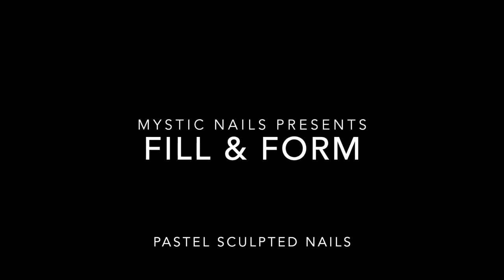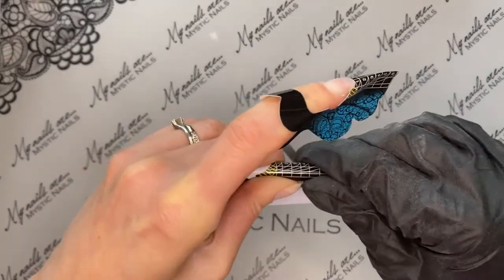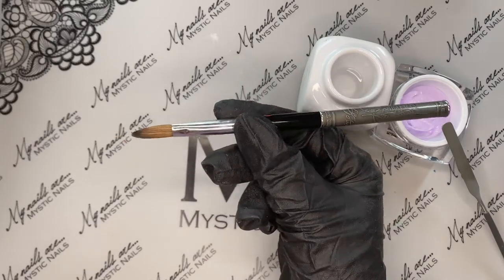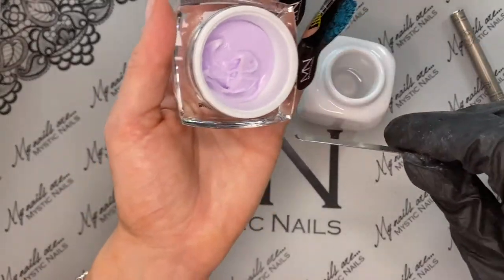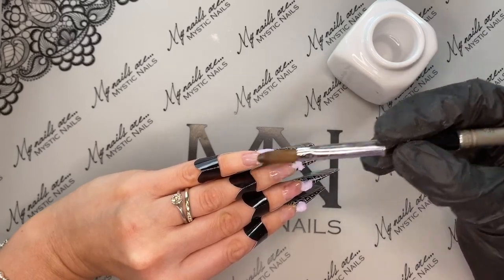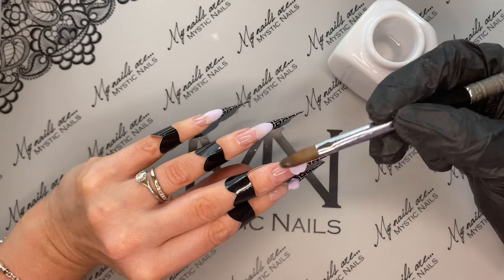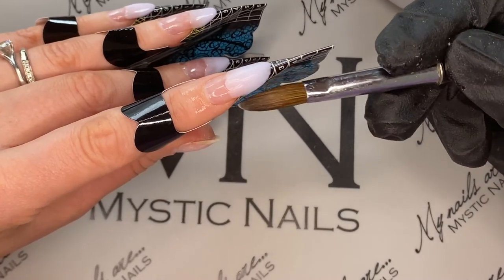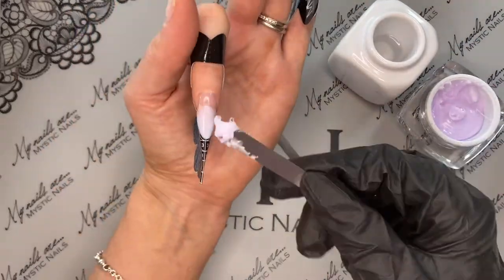Mystic Nails | Pastel Fill & Form Easy Application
Mystic Nails UK
Fill & Form AcryGel - in the new Pastel Shades are here

Quick, easy application, odourless and LED cured.
Registration required.